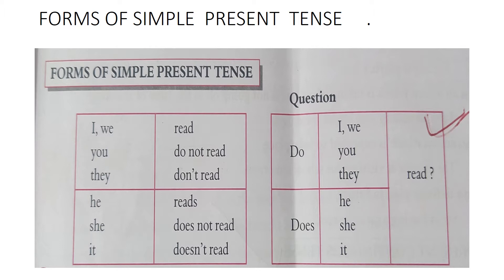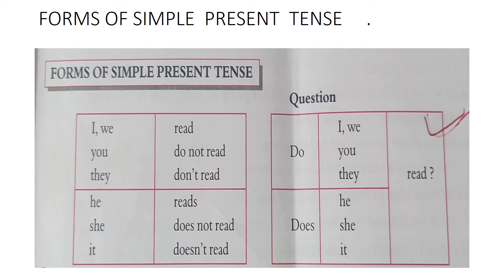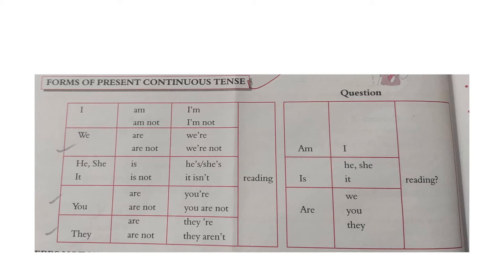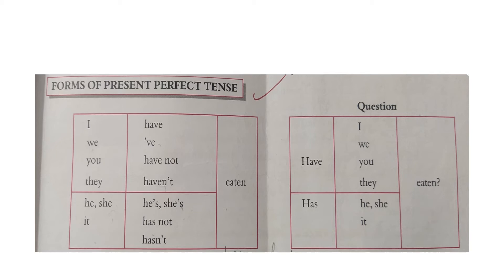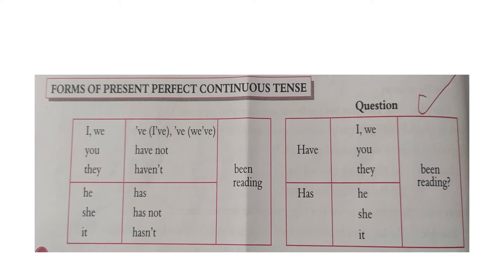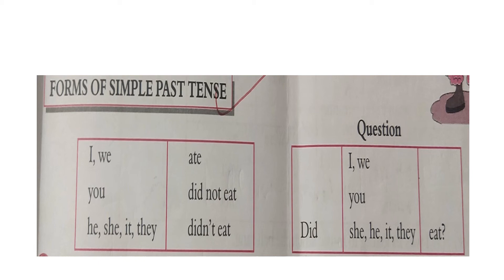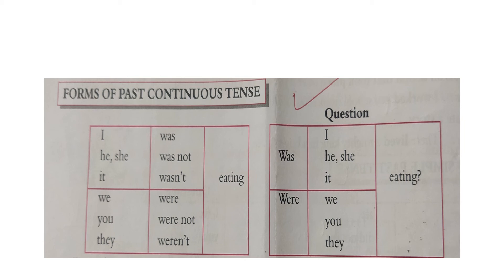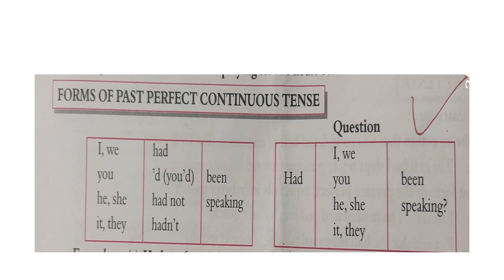Std 8 Grammar L 4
Tr.Cynthia